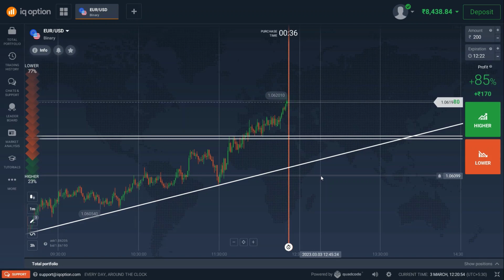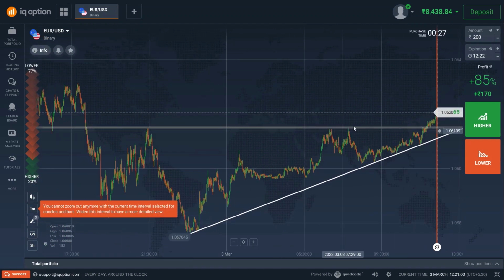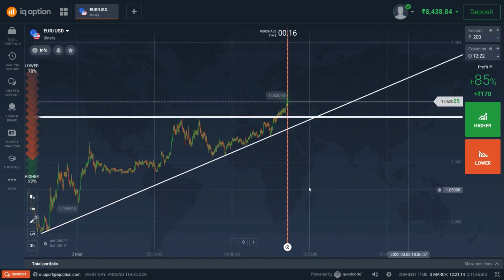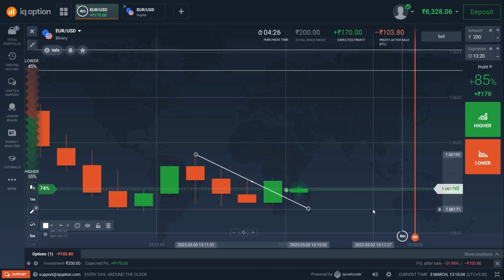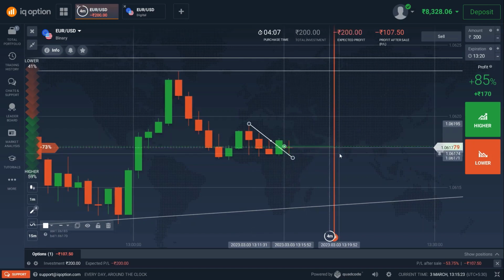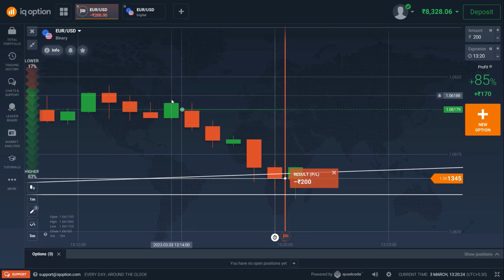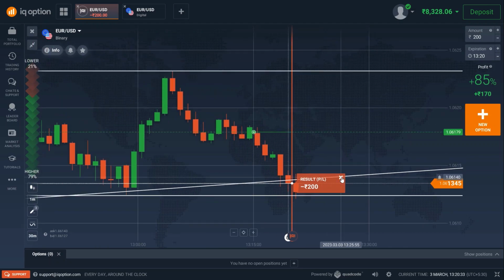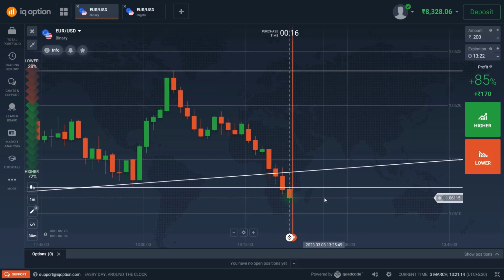Day 17 - 5 Minute Binary Options Trading Strategy